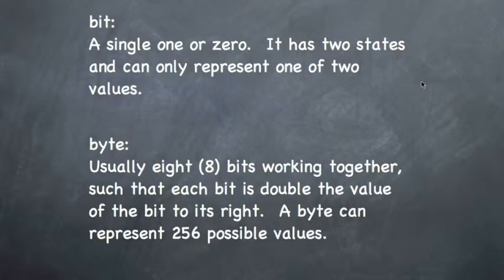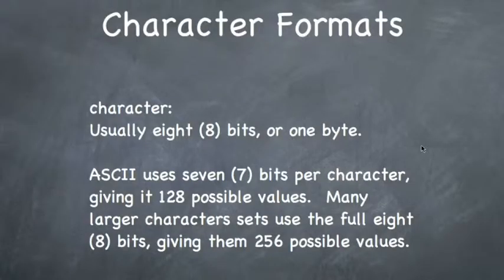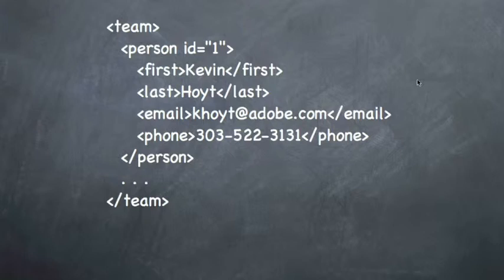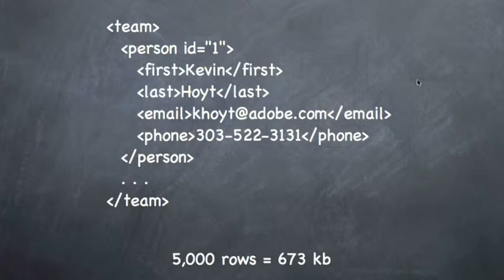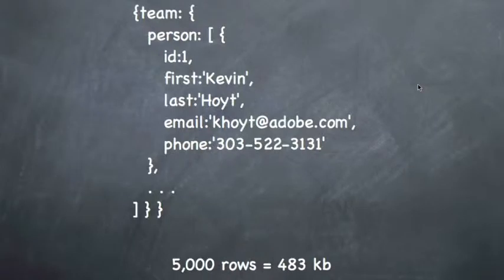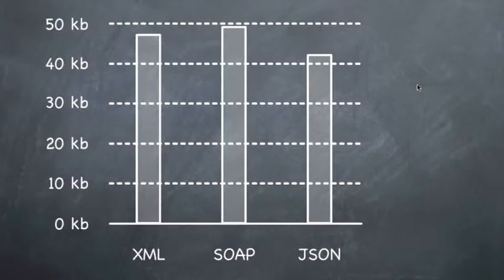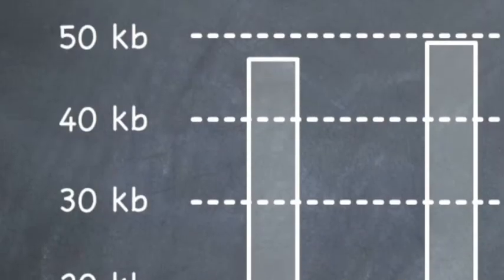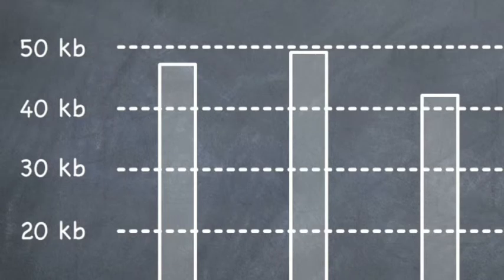ADC Presents - RIA Problems You Never Expected: Character Formats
One key to a great application is the physical network.  Are you leveraging it wisely?  Adobe's Kevin Hoyt illustrates how character formats impact data delivery, and offers a more scalable solution.